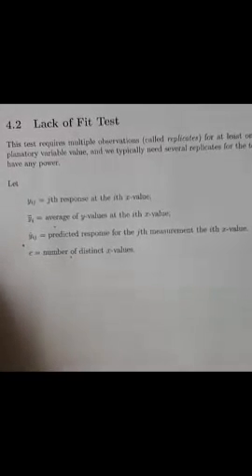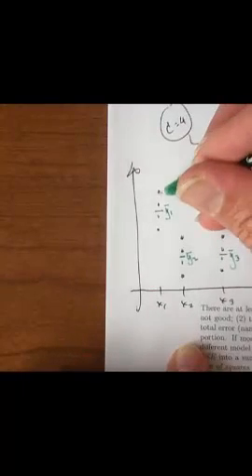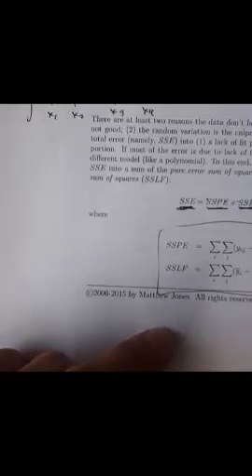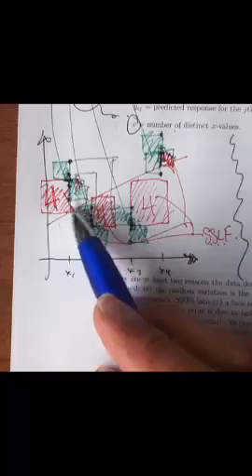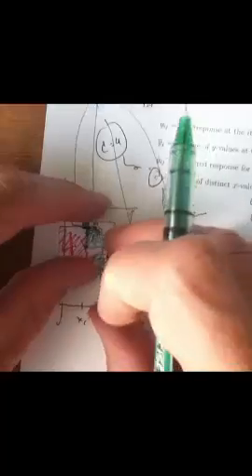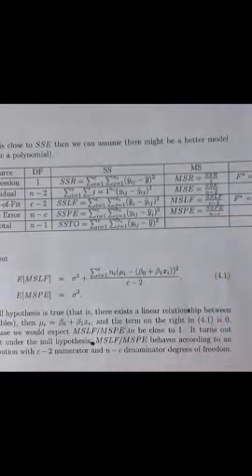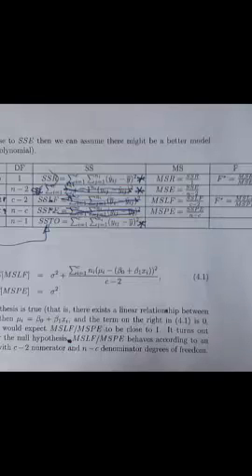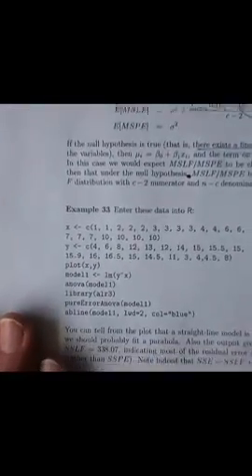Lack of Fit 1